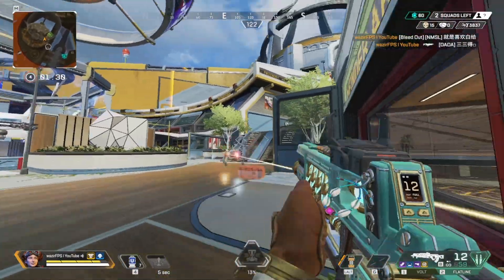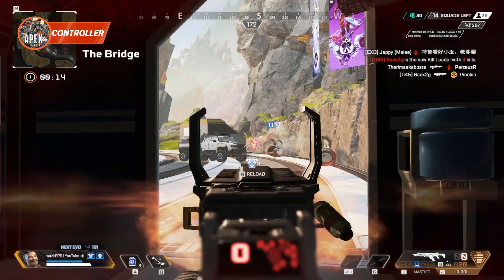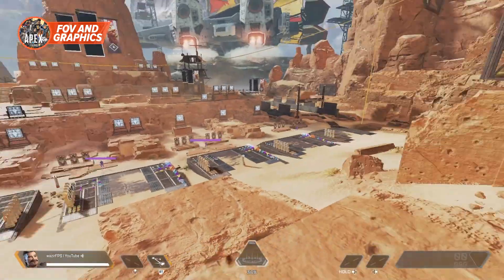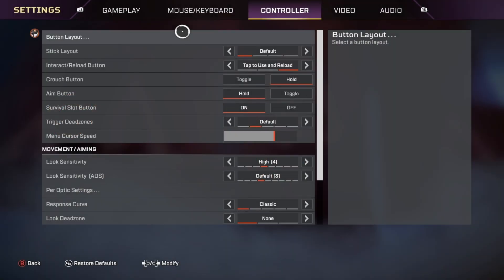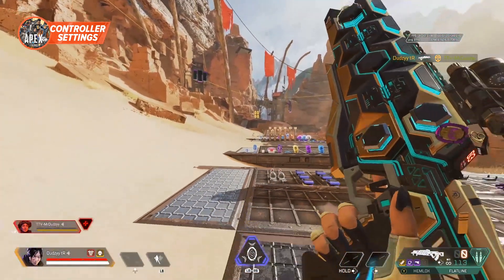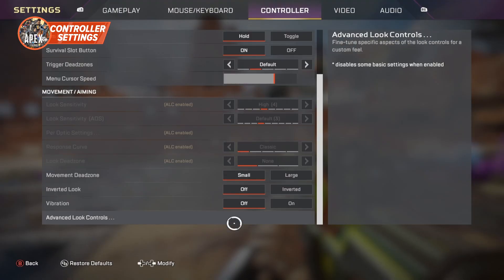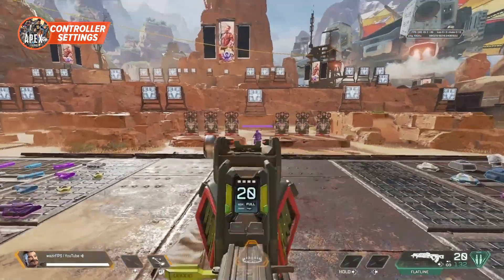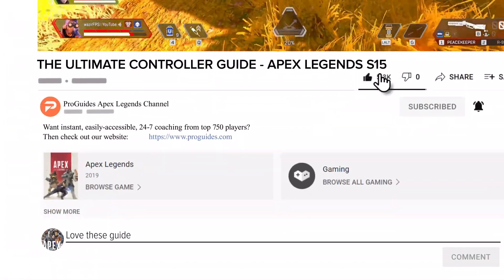ULTIMATE APEX LEGENDS CONTROLLER SETTINGS GUIDE IN 2023 🎮